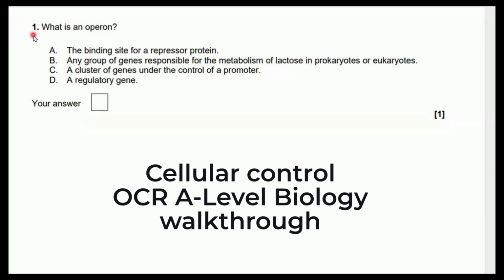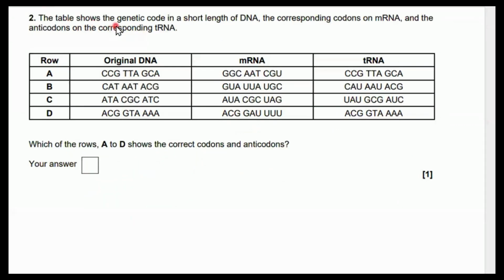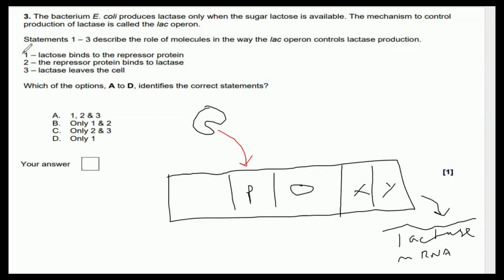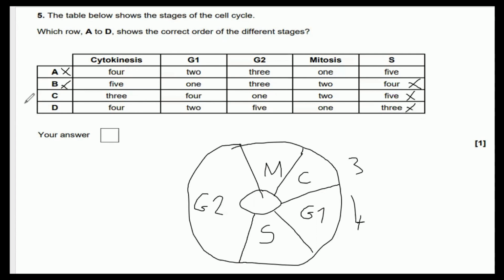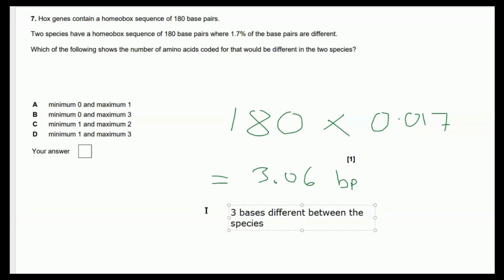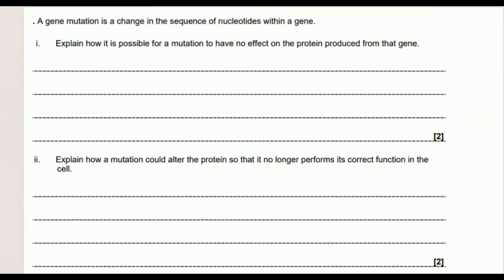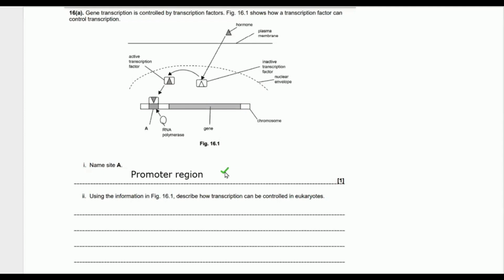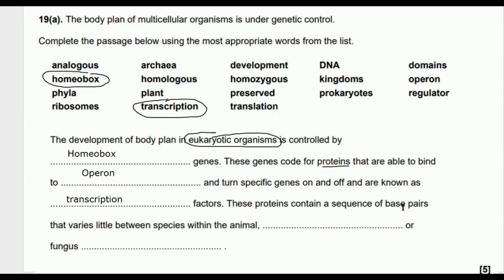Cellular control OCR A Level Biology walkthrough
Here I go through some past paper questions on cellular control for A-Level Biology
for OCR